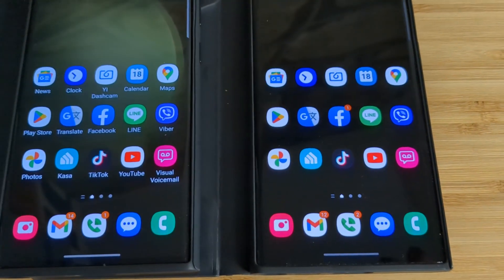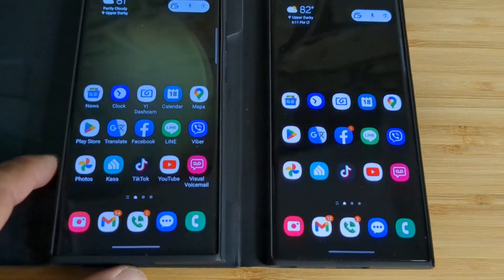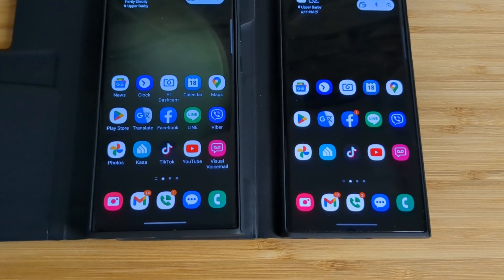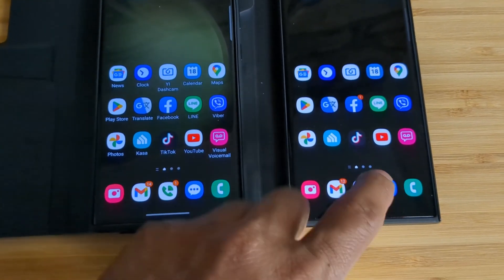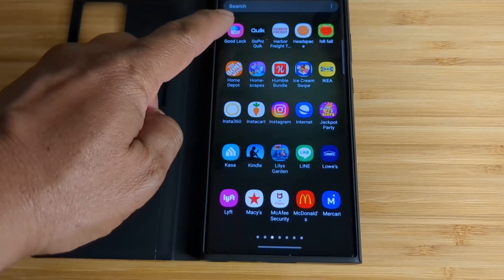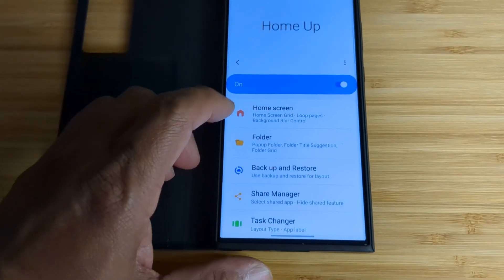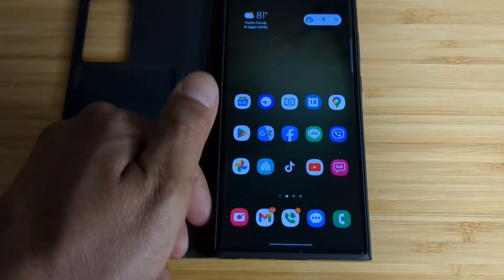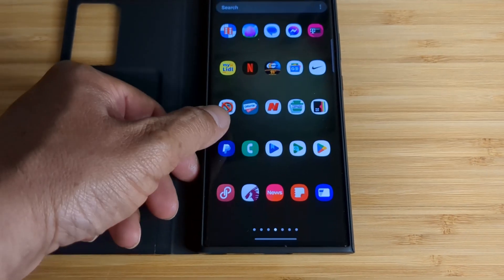Samsung S23 Ultra Hide App Icon Labels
How to hide your Icon app labels.
Samsung S23 Ultra